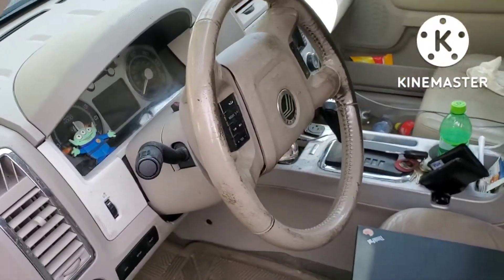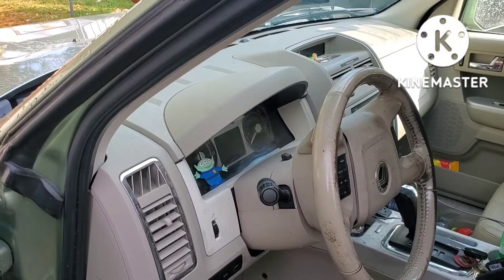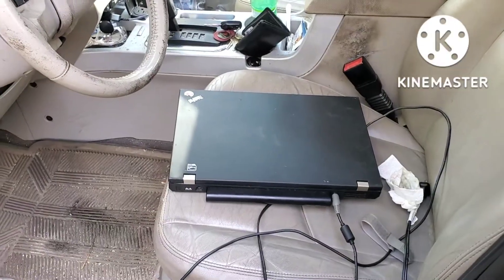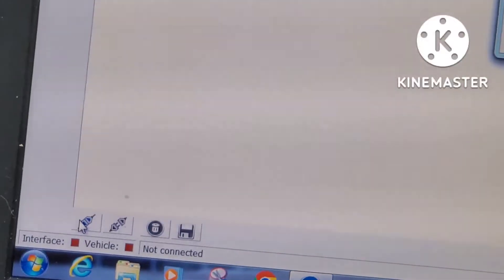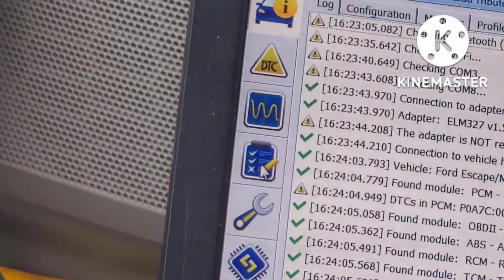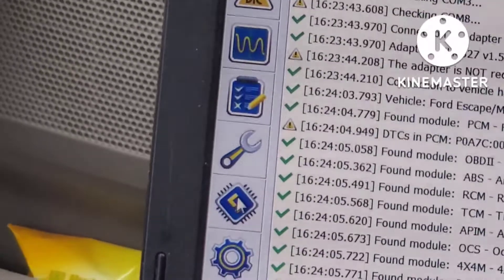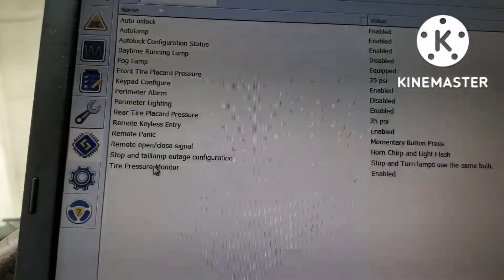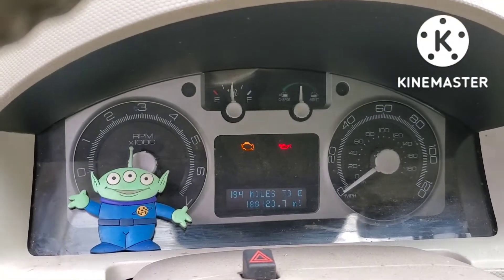How to disable Tire Pressure Monitoring System on Ford vehicles using Forscan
get rid of that annoying light on your dash, at least until you can get your system fixed.
official recommended adapter by forscan developers